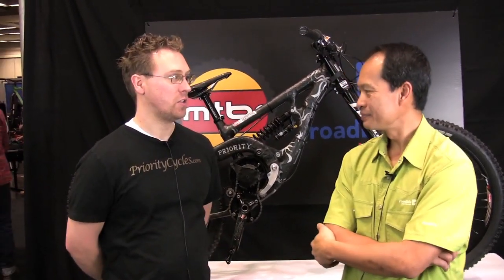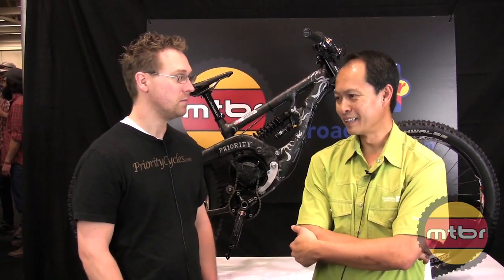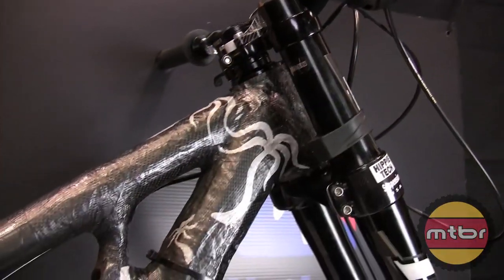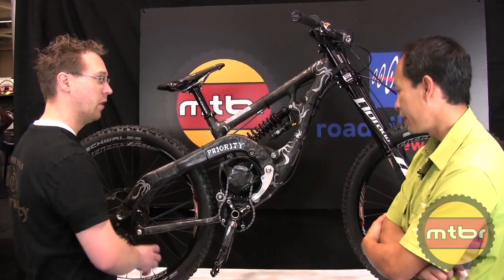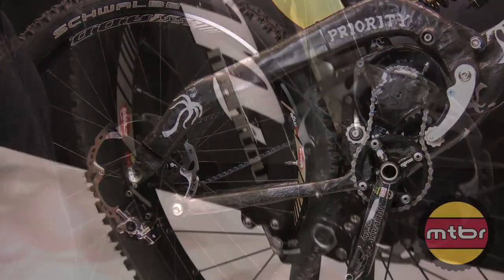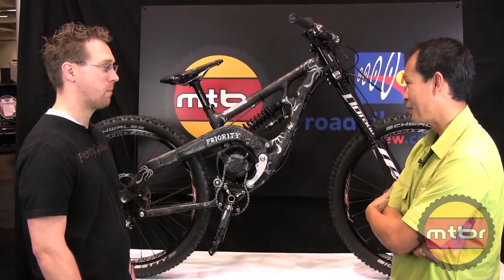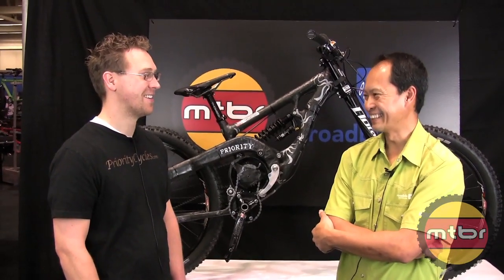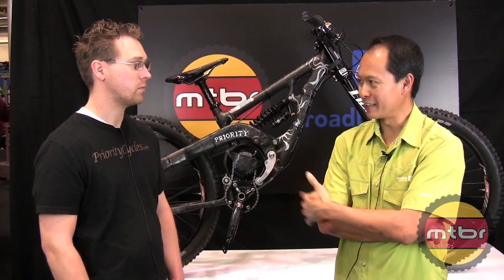NAHBS 2012 - Priority Cycles Carbon DH Racer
Damon Madsen (Priority Cycles) shows us a bike like no other at NAHBS.  Damon has built a full carbon fiber DH race bike.  This bike will be raced on the national circuit by Jerry Vanderpool (Hippie Tech Suspension).